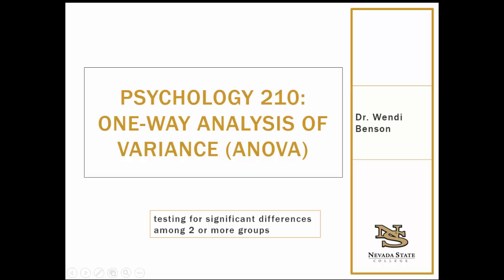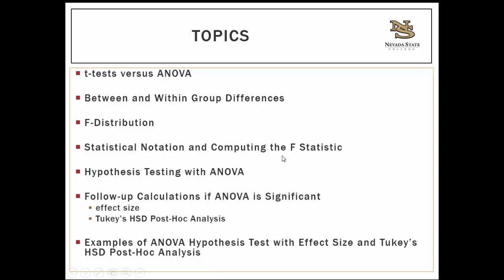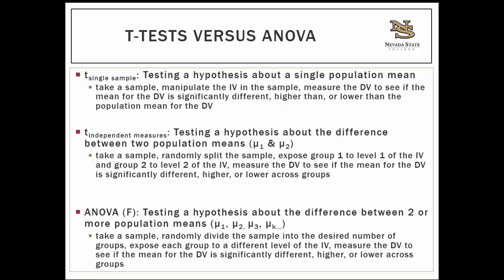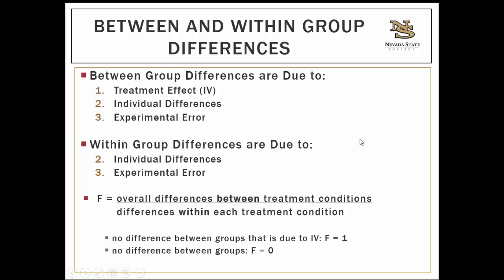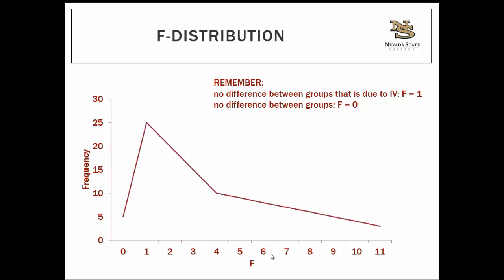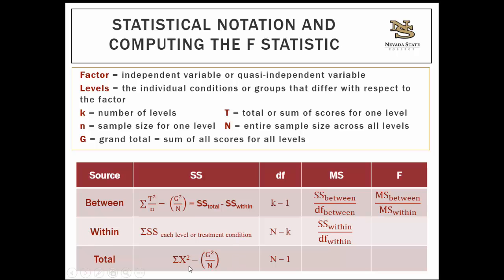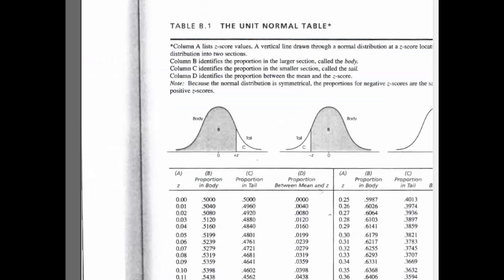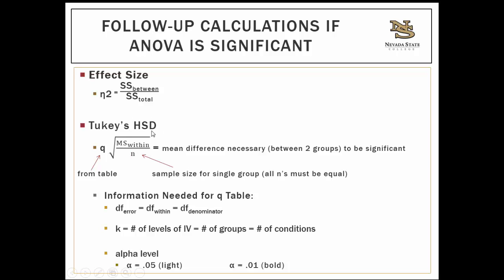One-way ANOVA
One-way ANOVA and Tukey HSD